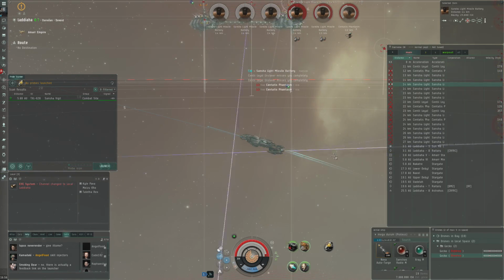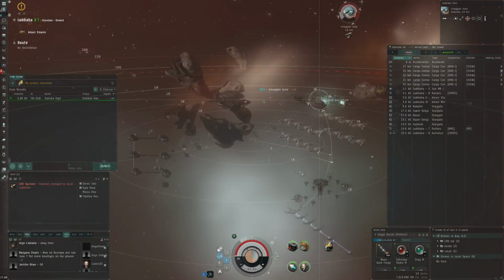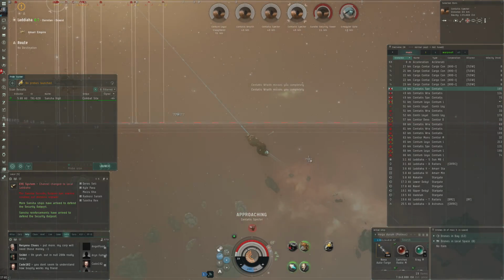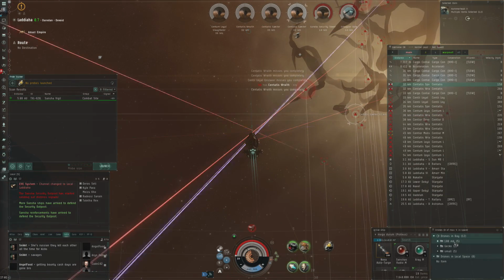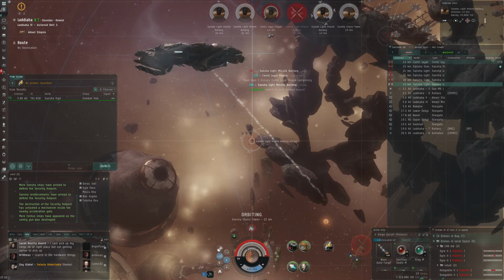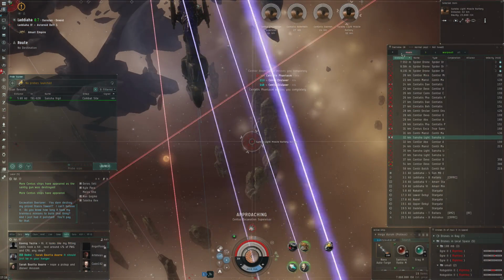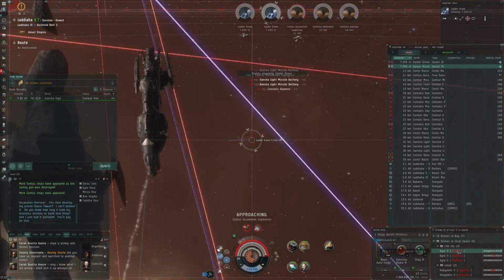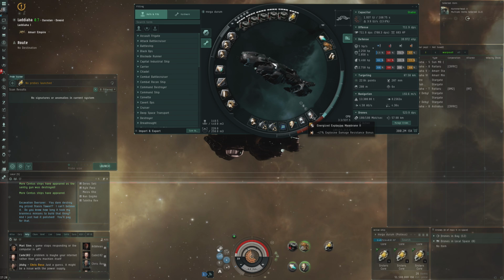EVE Online - Proteus in a Sansha Vigil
With the Agency we can expect a quest to finish a combat signature in aT3 ship so  i'm testing the Proteus in a Vigil.